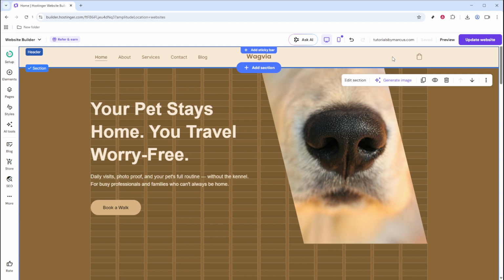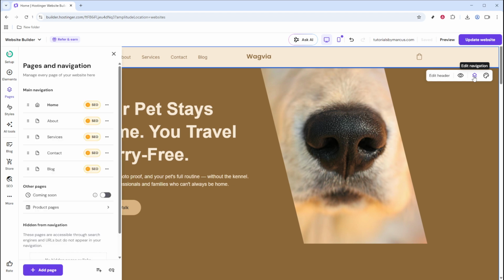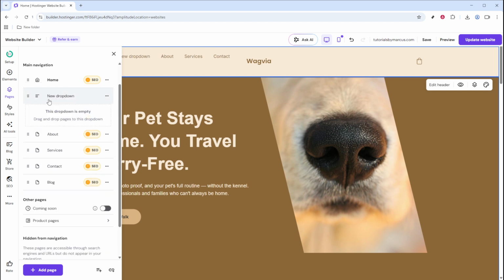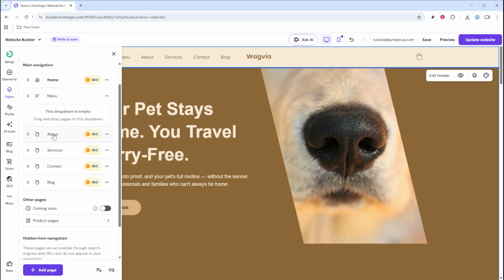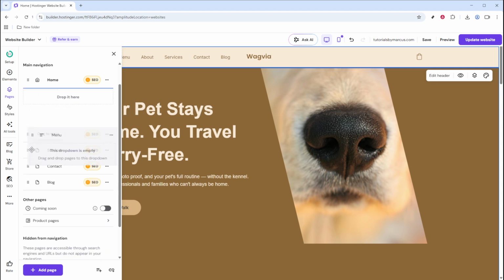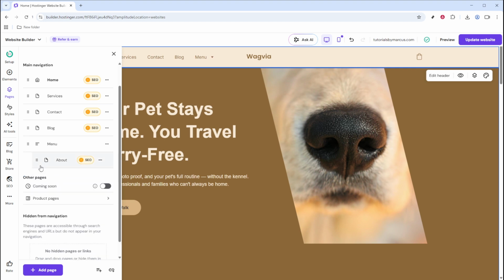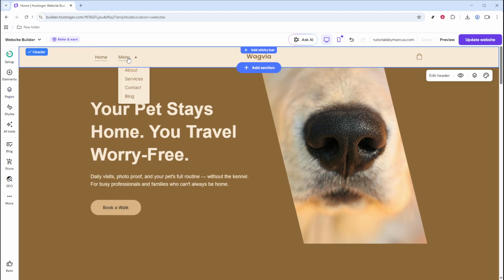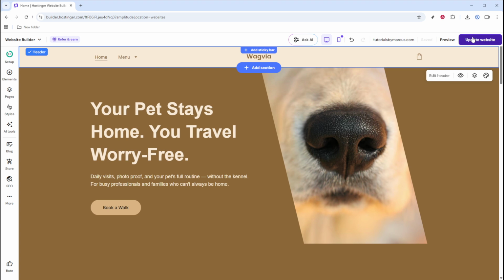How to create dropdown menu in Hostinger Website Builder [Quick Guide]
How To Create Dropdown Menu On Hostinger Website Builder [2026] — full step-by-step guide.

In this video I'll walk you through exactly how to create a dropdown menu on your website in Hostinger Website Builder.

Whether you're organizing multiple pages under one heading or cleaning up a crowded navigation bar, this beginner-friendly tutorial covers every step so you can get your dropdown working in minutes.

⏱️ What you'll learn:

- How to create a dropdown menu in Hostinger Website Builder step by step
- How to add pages and links under a dropdown heading
- How to reorder and organize your navigation menu
- How your dropdown looks on desktop and mobile